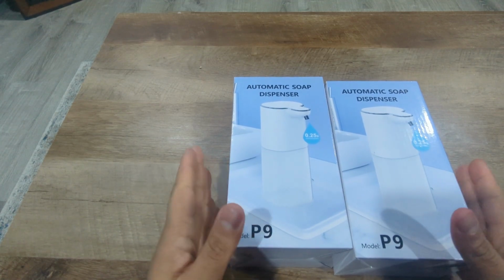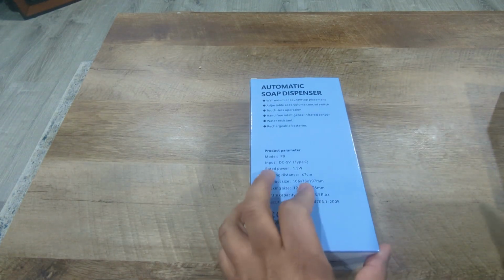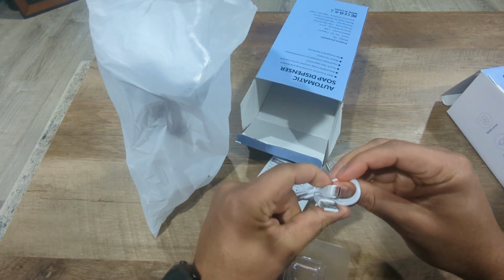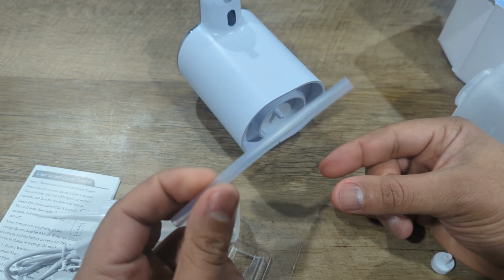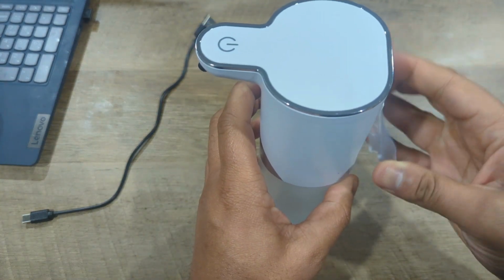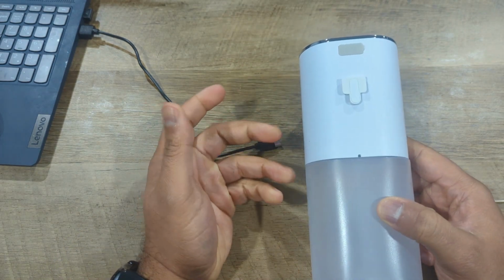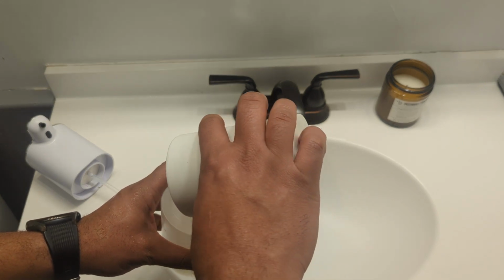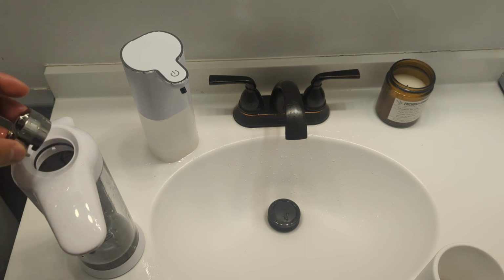The Best Touch-Free Soap Dispenser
【CONVENIENCE】No Touch, Just Wave Hand. No Need to Touch A Pump Dispenser With Greasy or Dirty Hands Anymore. You Just Approach the Nozzle And Foam Will Come out Automatically. The Automatic Foam Soap Dispenser Is Equipped With Highly Sensitive Sensors That Can Accurately Detect Your Hand. You Will Find That This Brings Great Convenience to Elderly People With Limited Mobility And Makes Kids Love Washing Their Hands.
【STRONG POWER】The Foaming Soap Dispenser Applies Rechargeable Lithium Battery And Charges Via Usb C. You Don't Have to Replace Batteries And Tiny Screws Every Month Since Its Usb Charged. It Can Be Used for about 2-3 Months after Charging for 3-5 Hours, And Can Only Be Activated When in Use. You Will Really Like That You Can Just Charge It Up And Not Have to Putz Around With Batteries.
【SAVE ON LIQUID SOAP】You Will Love This Sanitary Way to Get Foam Soap at Home Saving Money by Diluting 3 Parts Water : 1 Part Soap To Container. Having The Marking On The Container Makes It Super Easy to Use The Less Expensive Hand Soaps And Turn Them into The Foam.
【4 AMOUNT SETTINGS】That It Has 4 Amount Settings Or Adjustments on How Much Foaming Soap It Will Dispense Lets You Adjust It To Your Liking. It Foams Up Very Nicely And Soap Is Lasting Longer. You Will Love That You Can Adjust The Foam Amount.
【WIDELY USED】Besides Washing Hands, This Automatic Foaming Soap Pump Is Also A Good Helper For Washing Dishes. It Helps Make Washing Dishes Easier And Faster. You Will Want One At Every Sink. It Can Be Widely Used In Other Places, Such As Office, Hotel, Hospital.